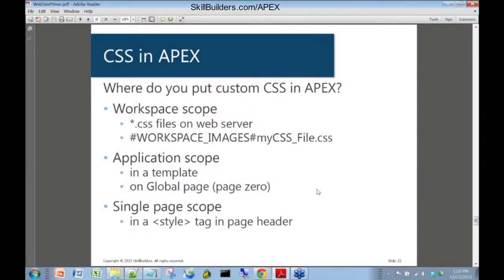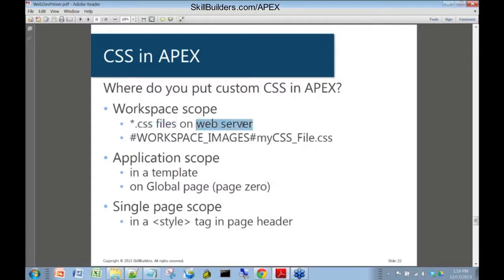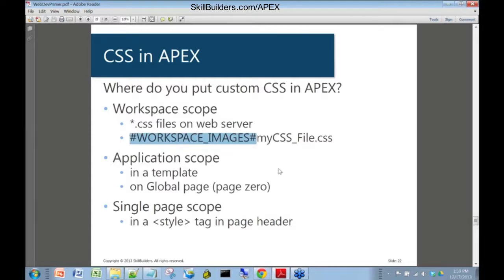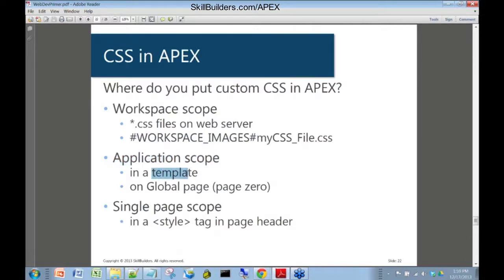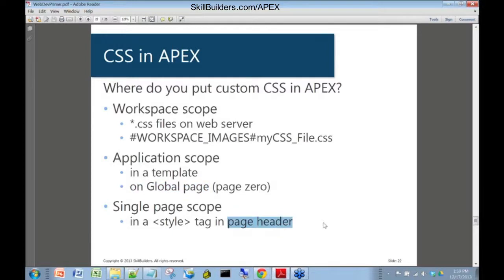Web Development Primer for PL/SQL - CSS in Oracle APEX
Web Developer Primer for PL/SQL - Using CSS in APEX

When you do you bring your Cascading Style Sheet code in or your JavaScript code in to APEX, you always wonder, "Where do I put it?" You got lots and lots of options. The place that you put it in depends on the scope.

For example, if you wanted that GoDaddy button to be available to all of the applications in your workspace, you probably want to put that Cascading Style Sheet rather than in the template but into a CSS file somewhere on your web server or perhaps in your workspace images if you can store that inside the database itself rather than on web server. You've got choices there.

If you wanted the button only in a single application, you could do exactly what I just did - put it into a template. Or you could put it in the header region on your Global page or your page zero. That's another place you could put it. Or if this was simply a hard code on one page, you could actually put style tag into the page header itself. So you've got lots of options.

What's the best practice? It depends. If you want to hear more and more about best practice in this particular area, that's a good segue into taking the SkillBuilders' HTML 5 course.